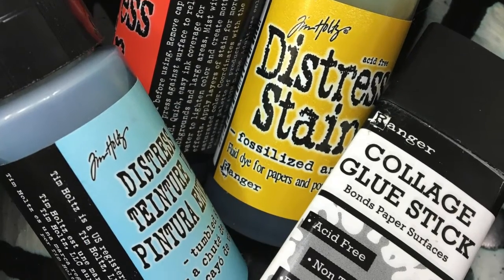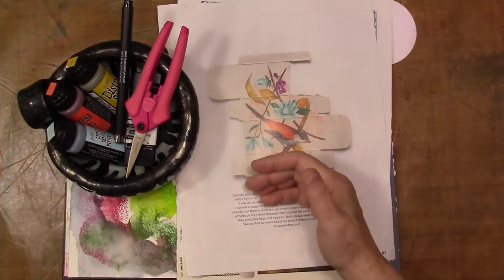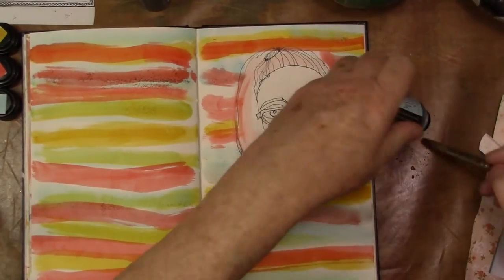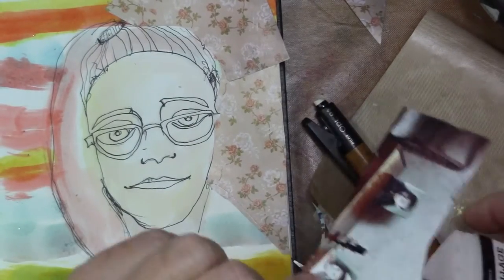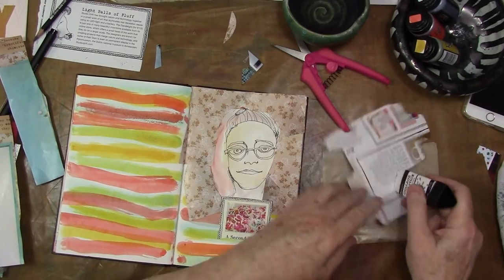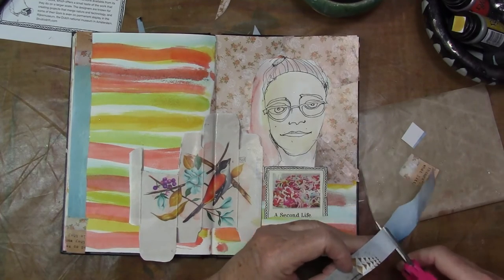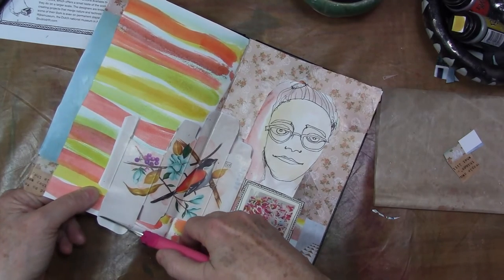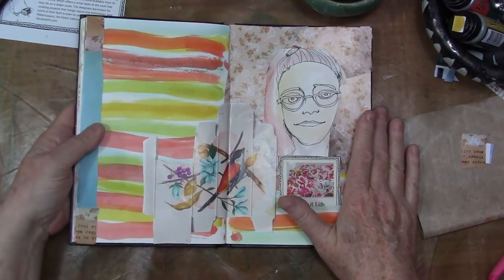Journal Spill, Bird Box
Dip into my journal with me. I'm spilling the color, line and collage materials today. Click "show more" for supplies and links.

Use what you have. I get a small % of the sale at no cost to you.